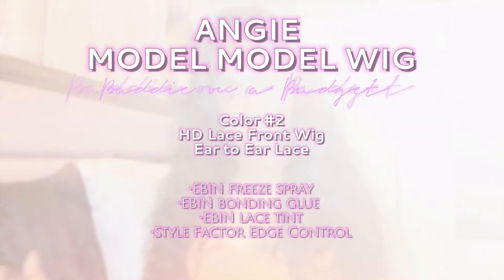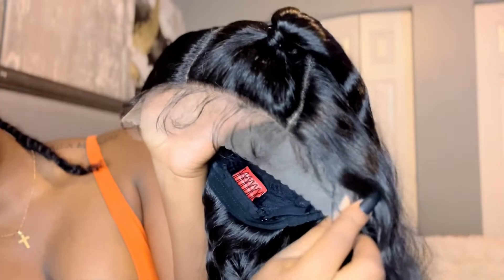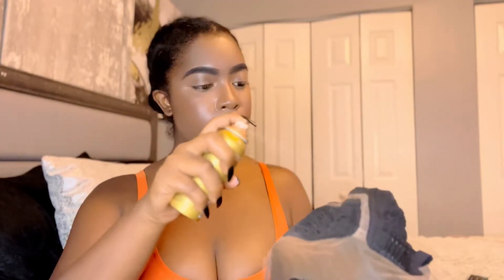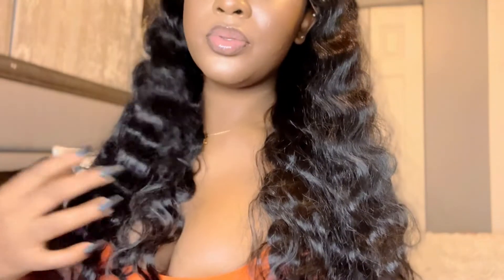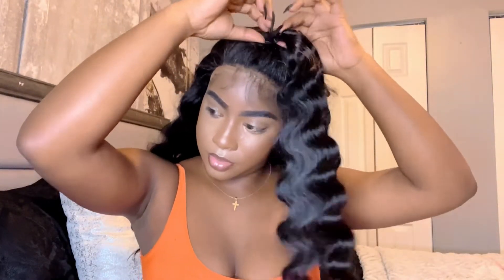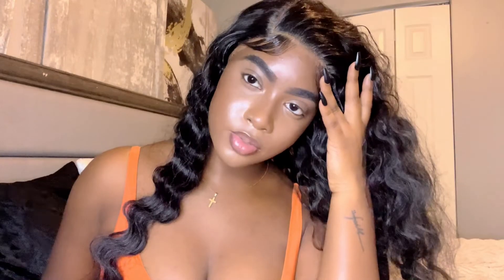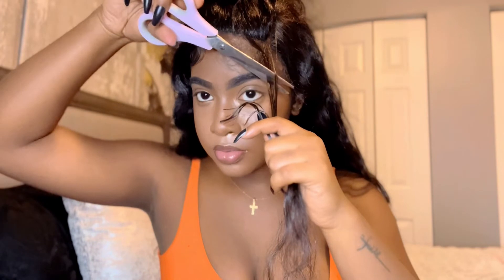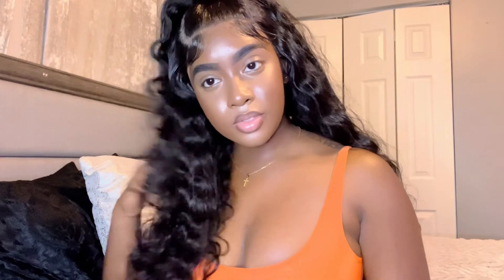BADDIE ON A BUDGET | BODY WAVE DUPE?? | ANGIE WIG | MODEL MODEL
Back with another Baddie on a Budget Wig Review and this time we have Model Model Half up, Half Down Angie Wig and she’s a beauty. Get into this review and become a new subbie!.